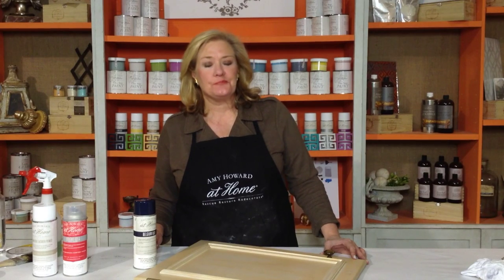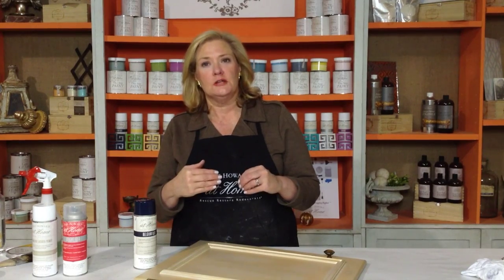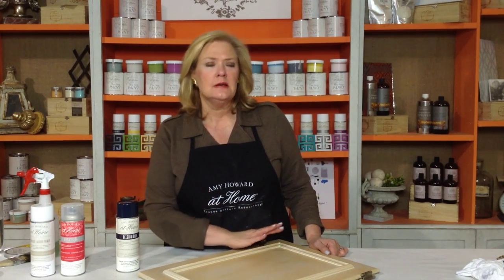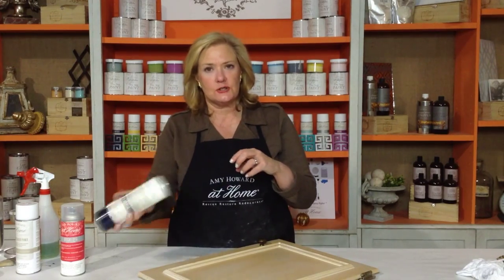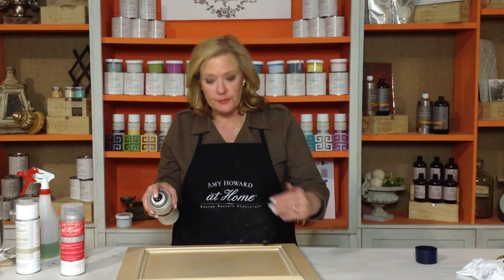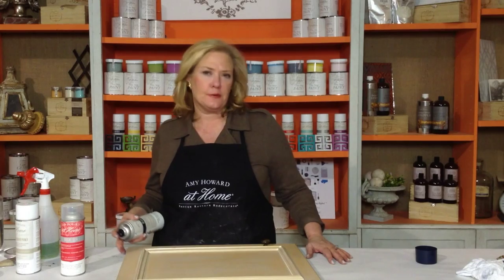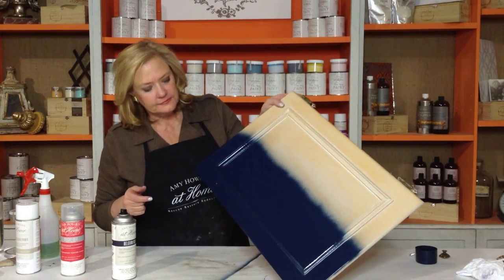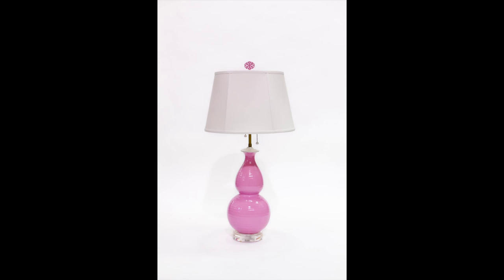How To Paint Using Lacquer - With Amy Howard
Amy Howard shows you the way to use paint with her Amy Howard At Home® Lacquer Paint for the best results!

Products now available! Find an Ace Hardware or boutique retailer near you!